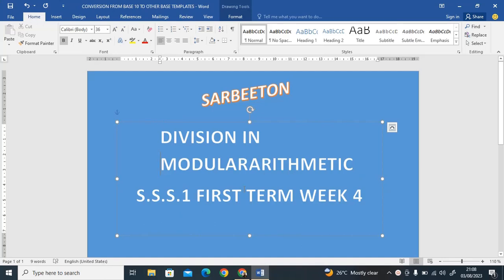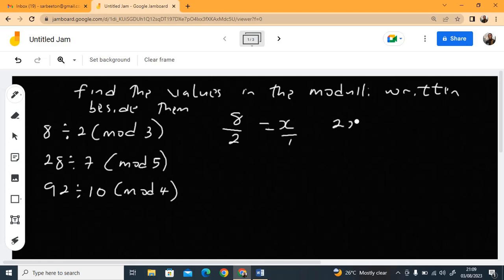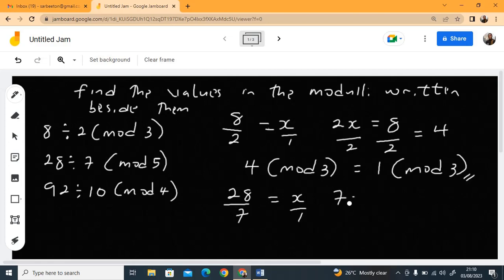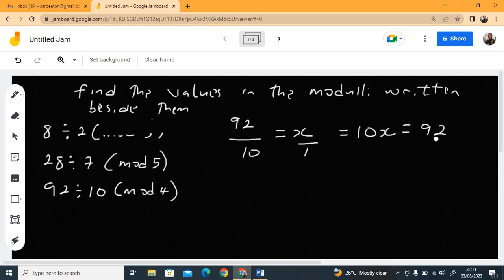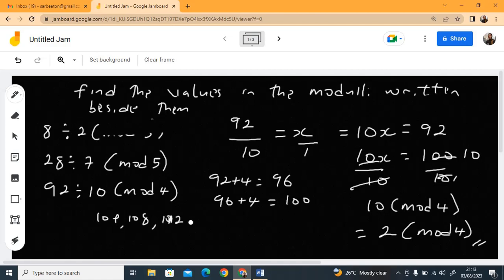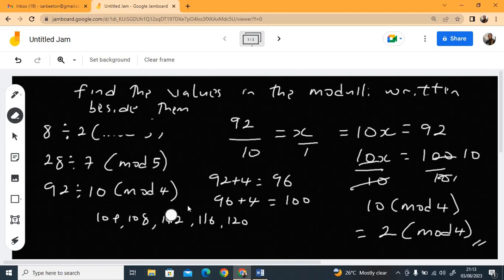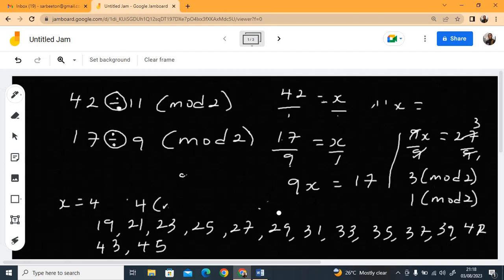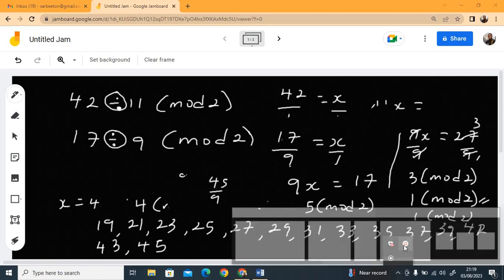division of modular arithmetic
This tutorial will teach you how to divide number in modulus